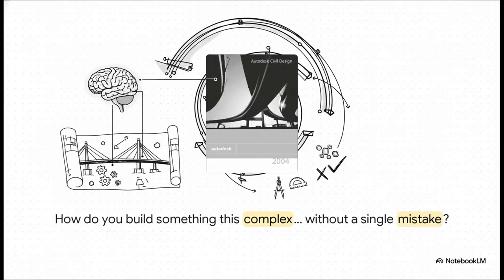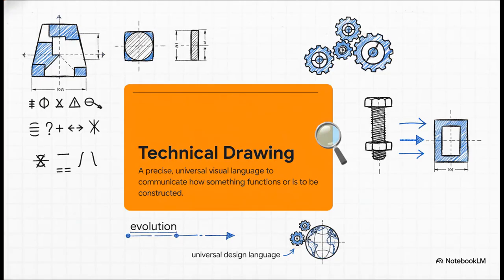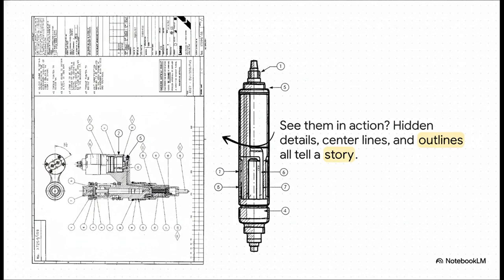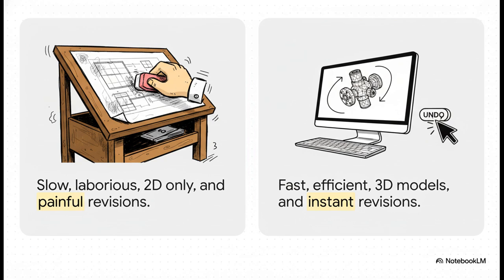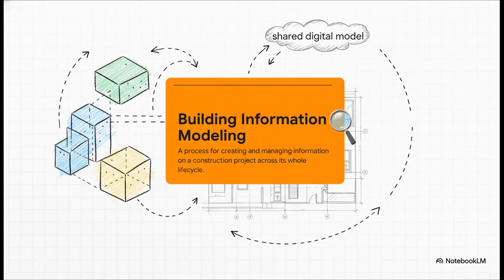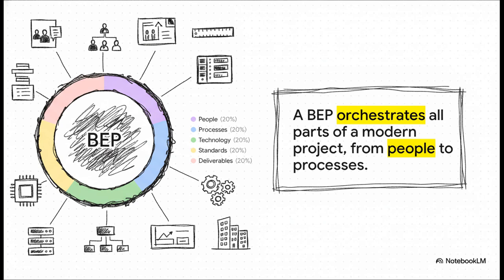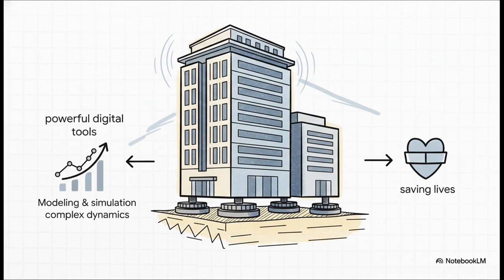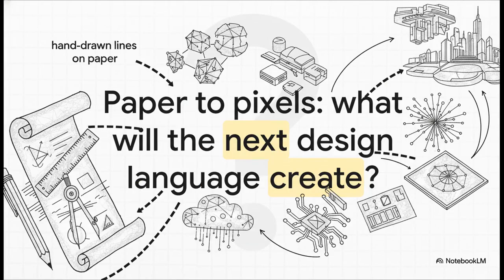BASICS OF ENGINEERING DRAWING, CIVIL ENGG UK